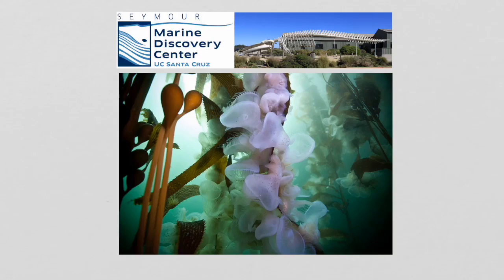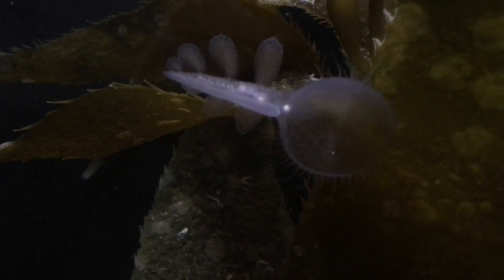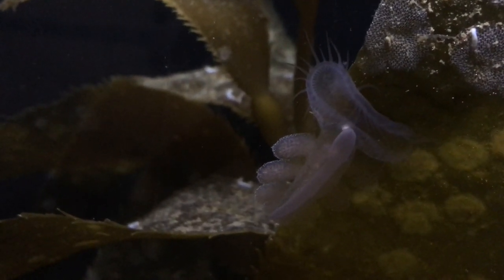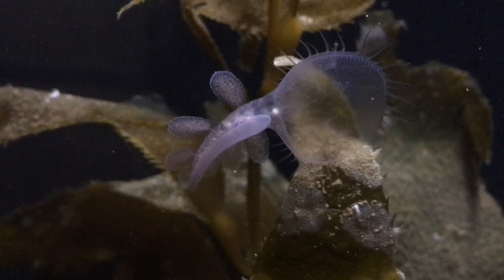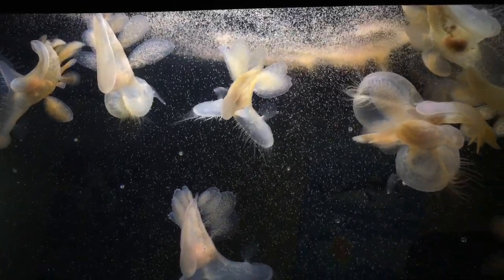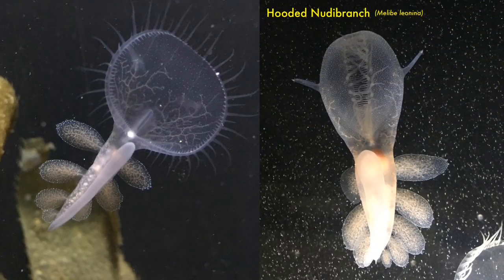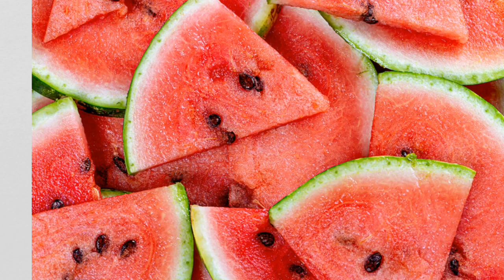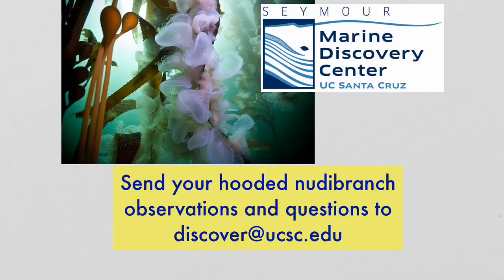Hooded Nudibranch Creature Feature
Investigate hooded nudibranch structures and functions with the Seymour Center